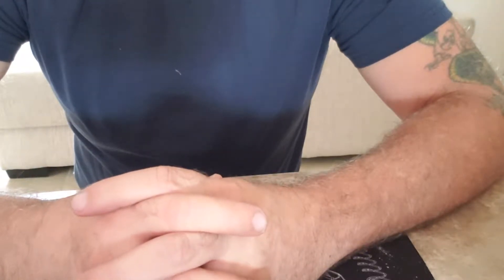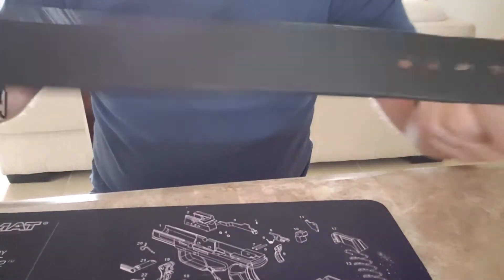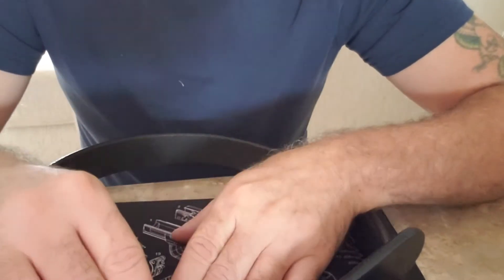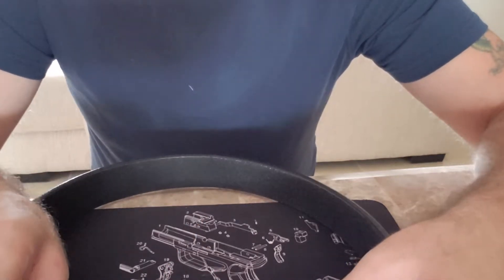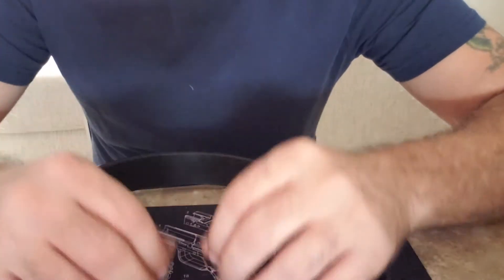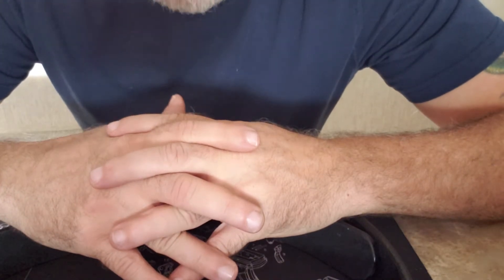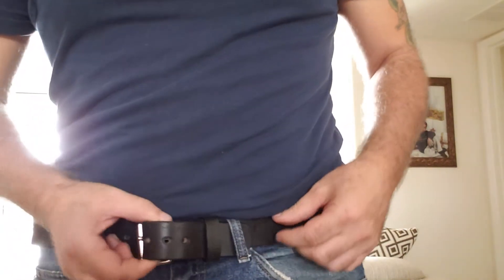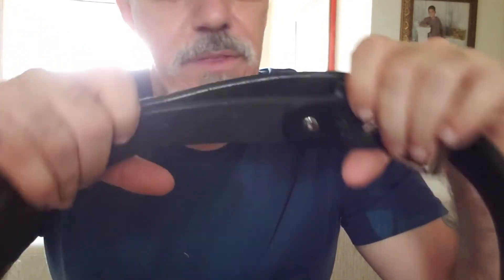30 dollar gunbelt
Best gunbelt for the money.30 dollar gunbelt